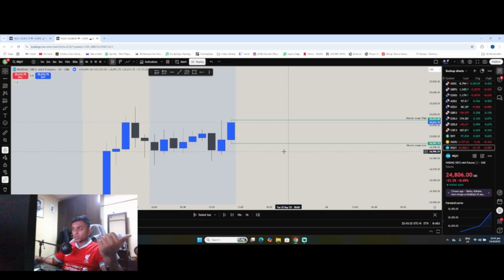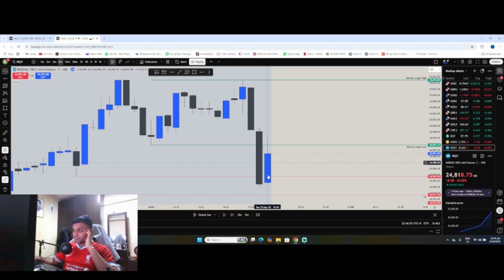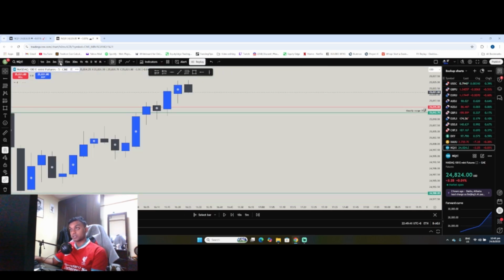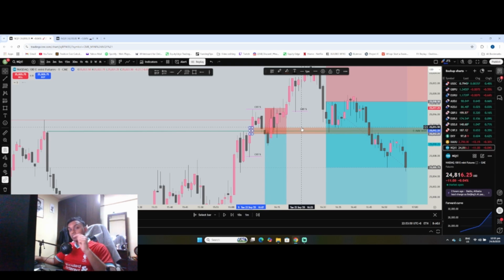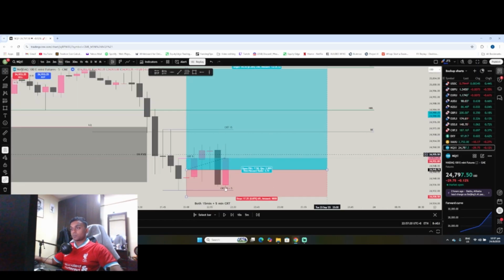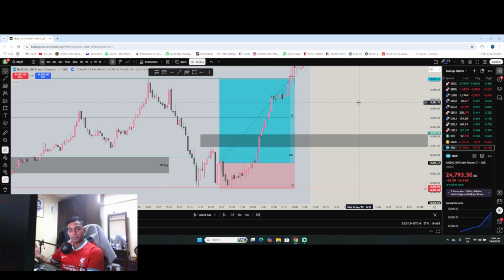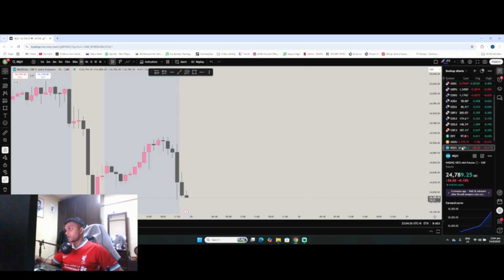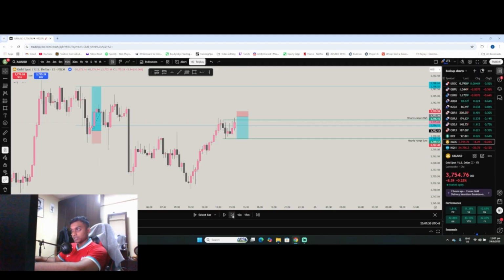Back-to-Back NQ Trade Breakdowns (With bonus) | 23 & 24 Sept 2025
📖 Description

In this video, I break down back-to-back trades on NASDAQ (NQ) from 23rd and 24th September 2025, plus a bonus setup on Gold. I’ll walk through the exact entries, key levels, and what influenced my decisions.

Every trade tells a story, win or lose, there’s always something to learn. Here, I’ll explain the setups, why they played out the way they did, and how to refine the process moving forward.

📊 Markets covered: NQ + XAUUSD
📅 Dates: 23/09/2025 & 24/09/2025

Discord link  ( Please copy and paste on browser )

LB.TraderSG (Co founder) Youtube channel ( Please copy and paste on browser )